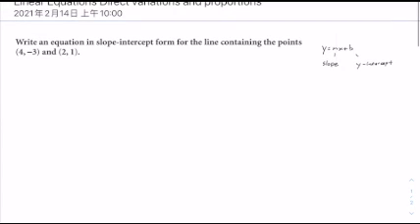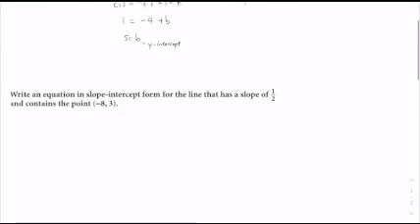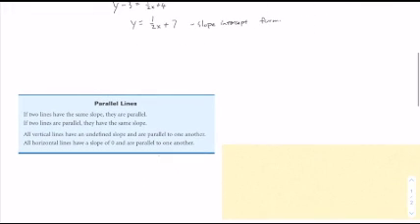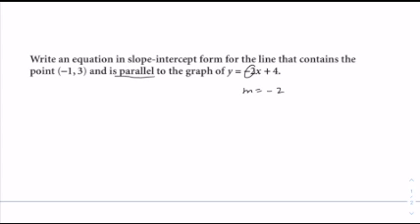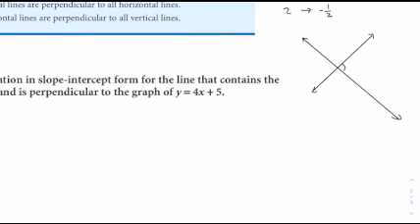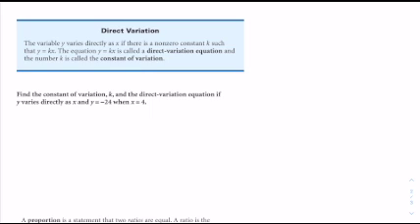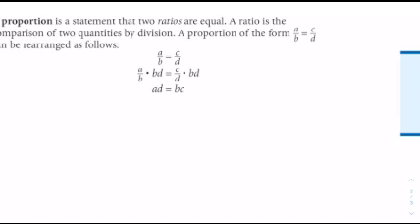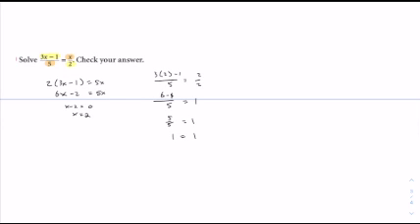Algebra II Lesson 1.2: Linear Equations, Direct Variation, Porportions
In this video, you will be introduced to linear equations, direct variation, and proportions in relation to Algebra II.